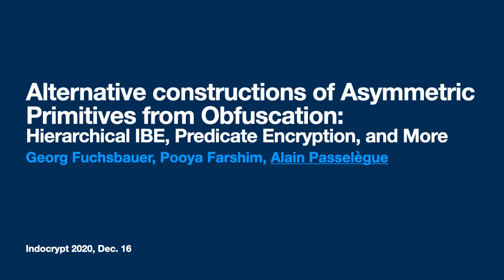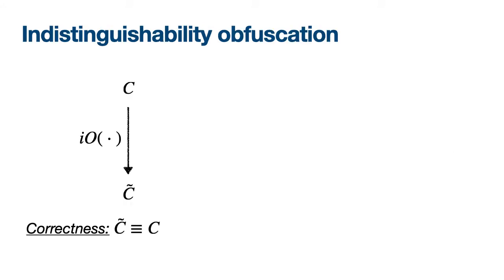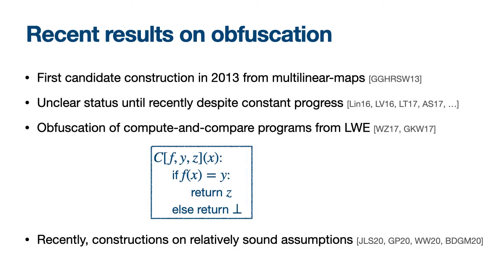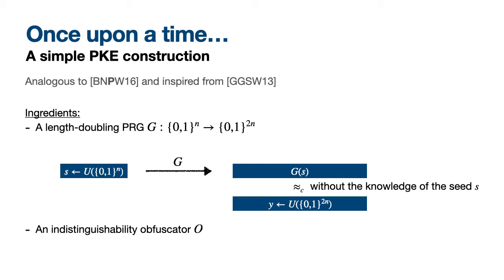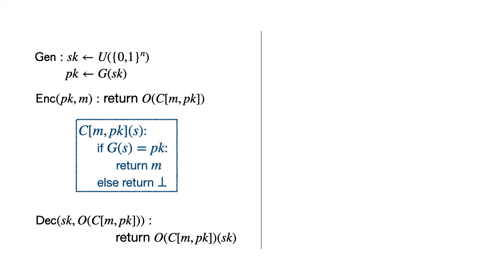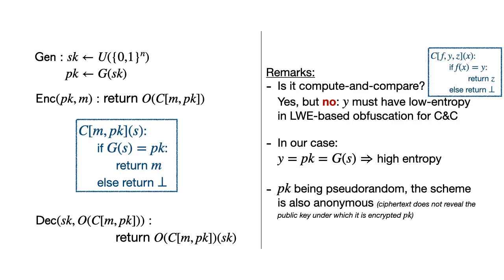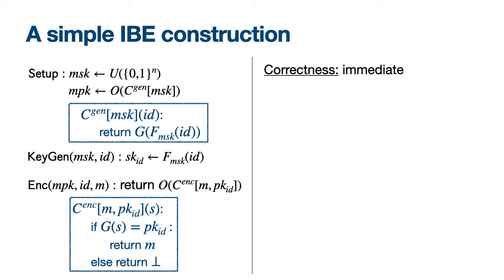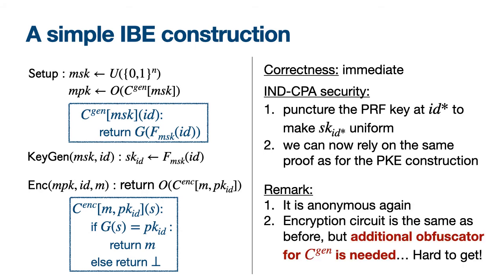Simpler Constructions of Asymmetric Primitives from Obfuscation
Paper by Pooya Farshim, Georg Fuchsbauer and Alain Passelegue presented at Indocrypt 2020.